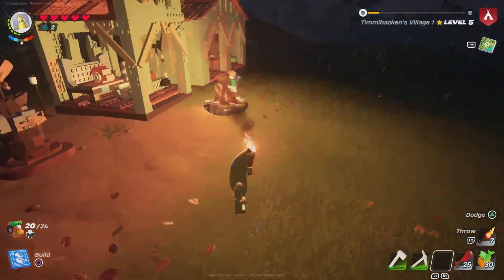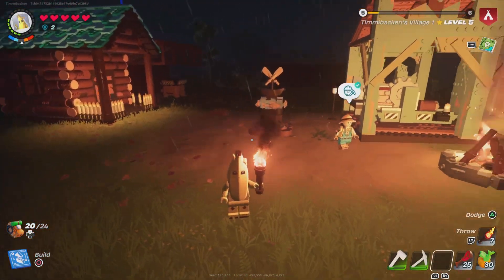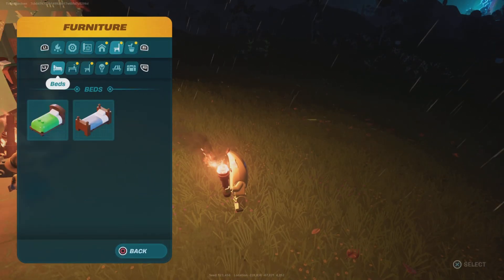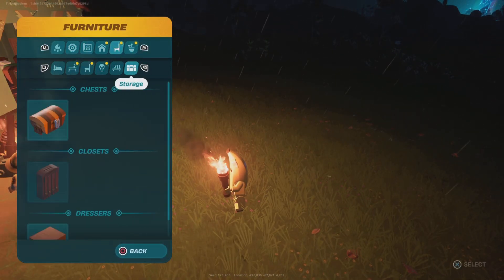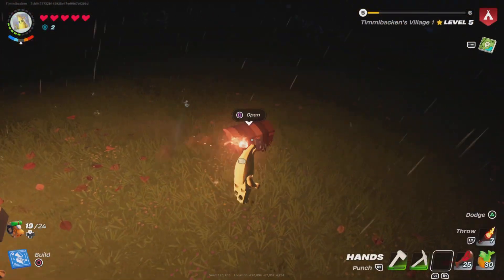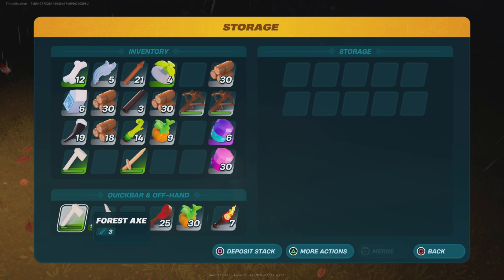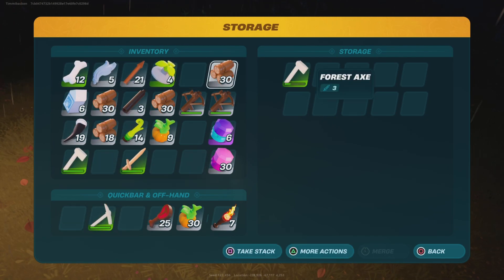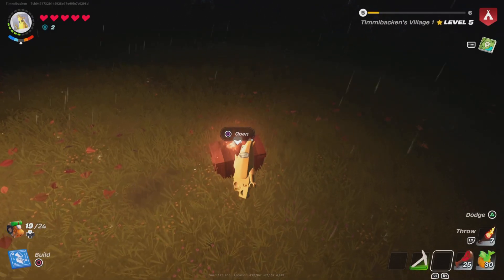Your Weapon Will Never loose Durability with this Glitch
This is an insane Overpowered glitch in Lego Fortnite!